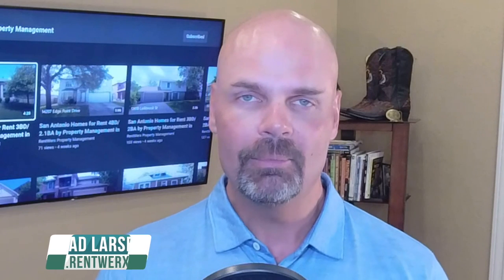Lockbox Move In & Move Out | RentWerx Property Management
We do things different here at RentWerx that give us the edge: We offer 3 tier Flat Fee Property Management Plans. Learn more about us and our services